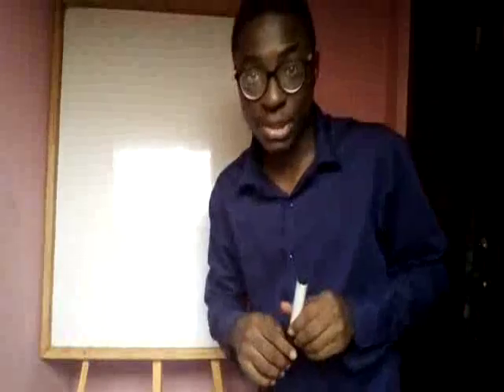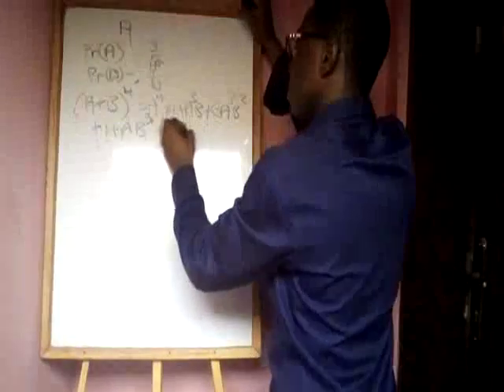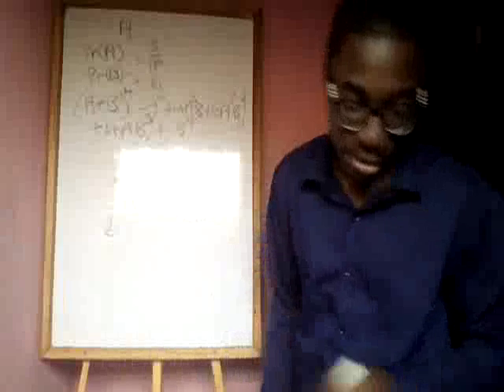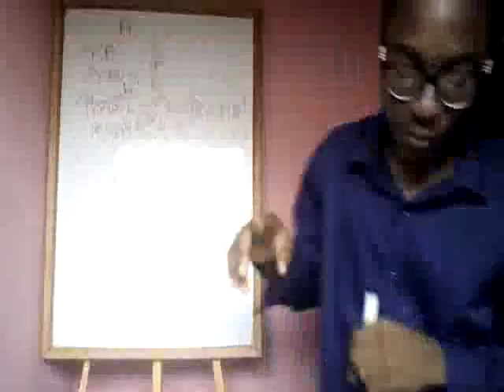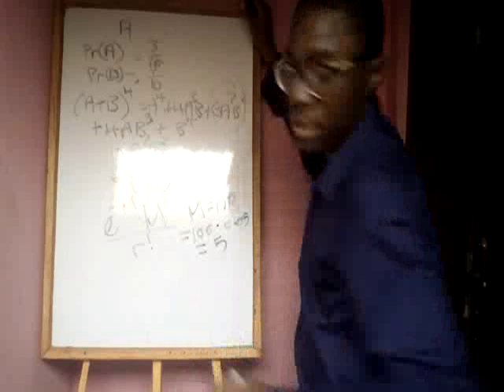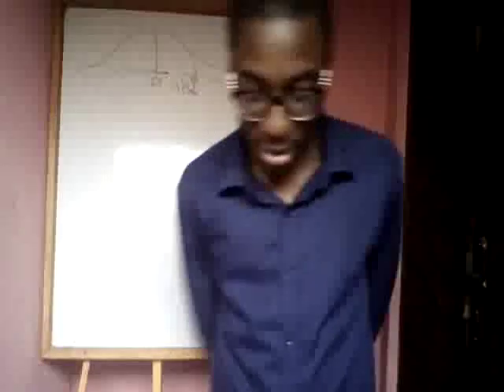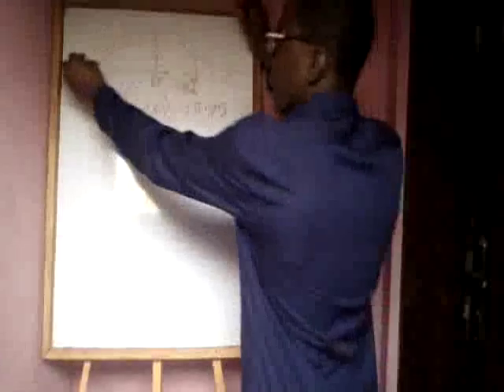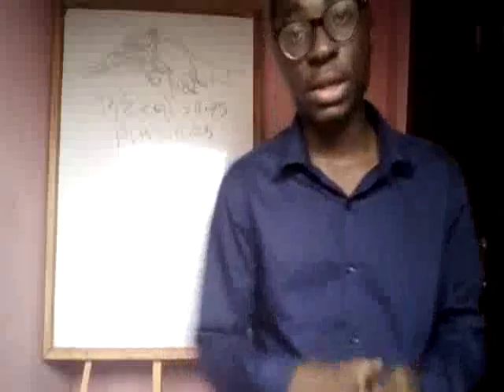Probability distributions - Further maths for everybody